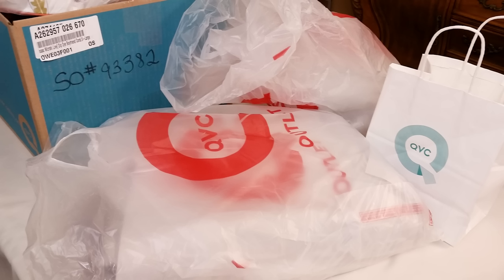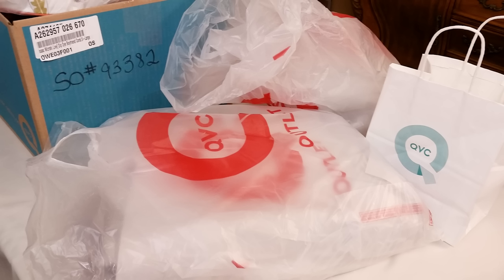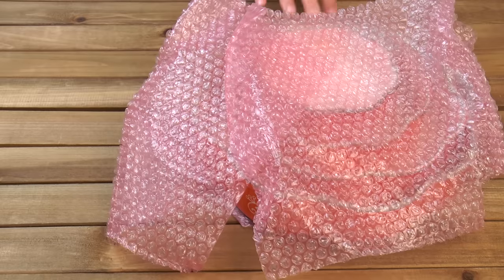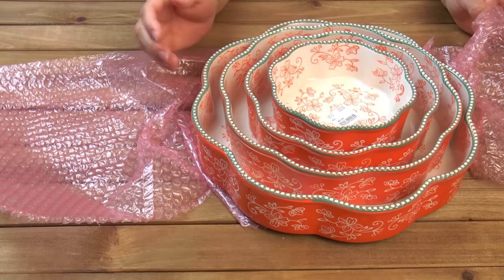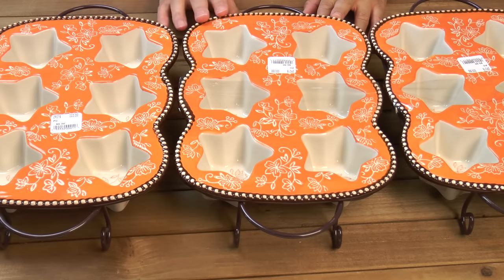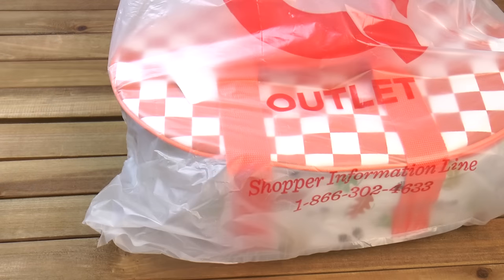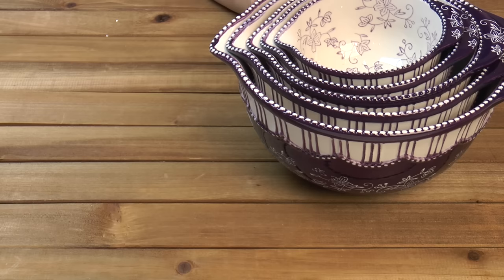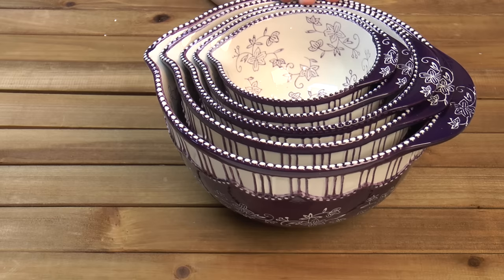QVC Haul ~ Temp-Tations Floral Lace ~ Amy Learns to Cook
Join Amy for a haul and unboxing of items from the QVC Studio Store, the Sample Sale, and the Outlet Store. We got some great deals on Temp-Tations bakeware in Floral Lace. This bakeware can go from the oven to the table, refrigerator, and freezer. It is great for casseroles, bread, cakes, etc.